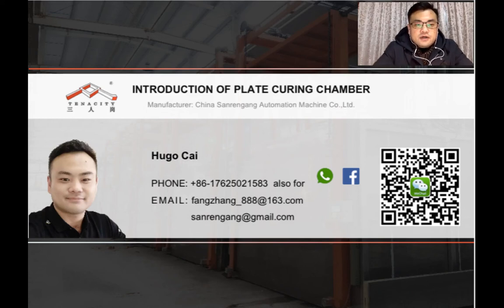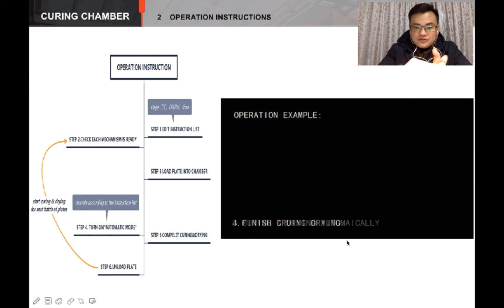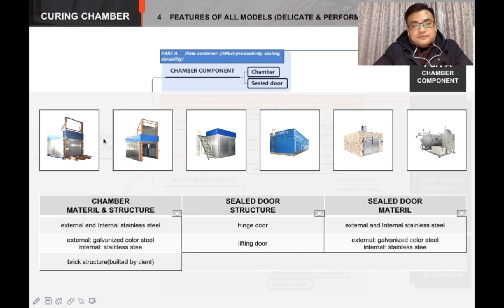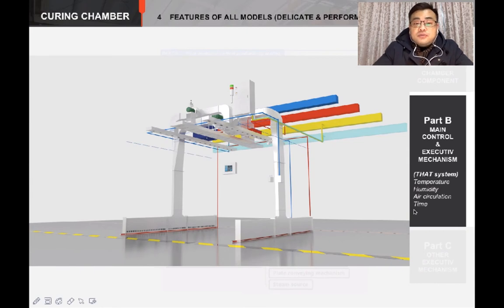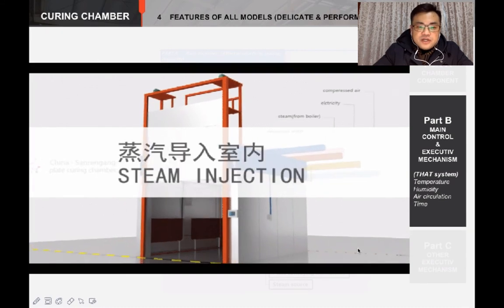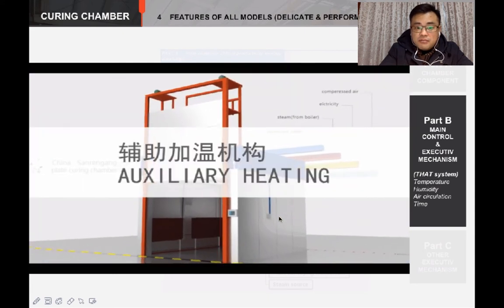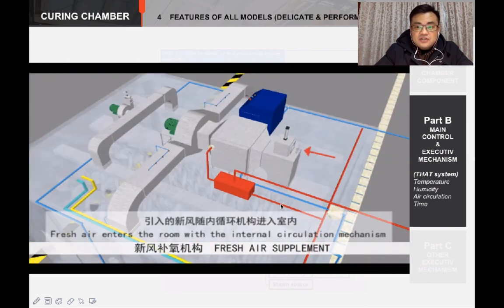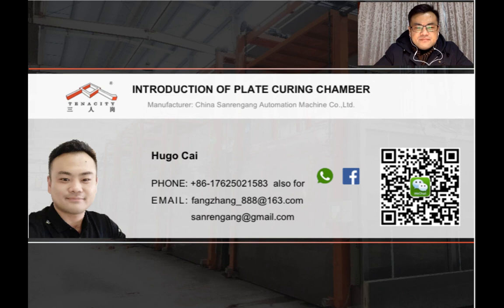Battery plate curing chamber from China, cruing & drying 500,000 pieces of plates in 48h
You will learn the features of the curing chambers from the video. If you have any questions about plate machines from China, such as lead strip machine, lead grid strip pasting machine, grid casting machine, paste mixer, lead-powder machine, etc. I can give you my advice on that.